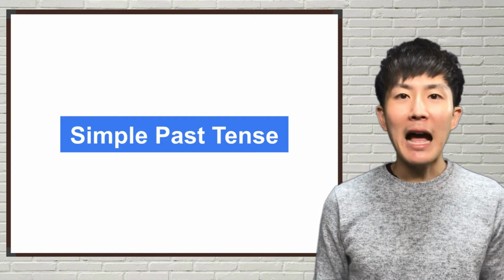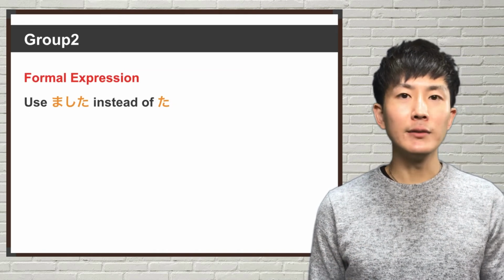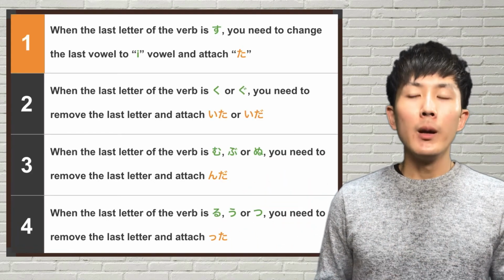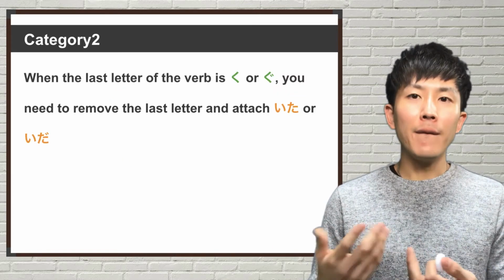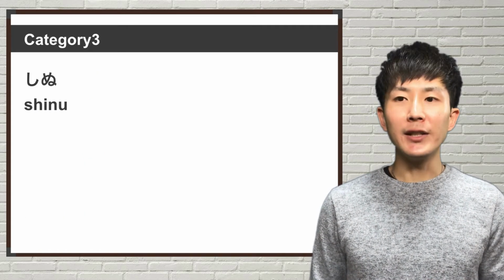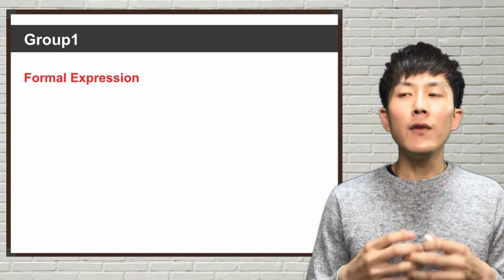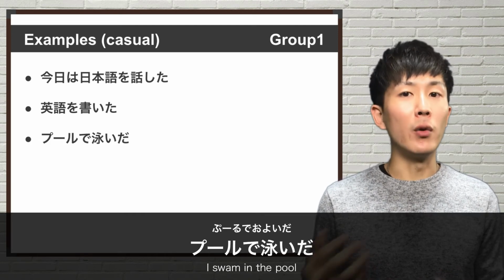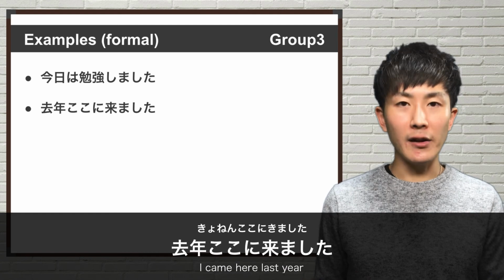Simple Past Tense - Learn Japanese Grammar